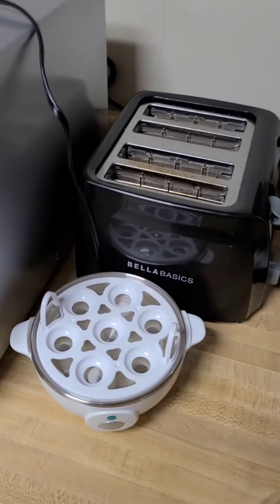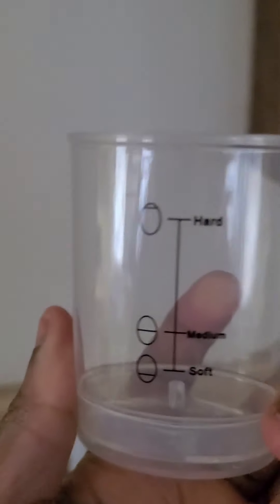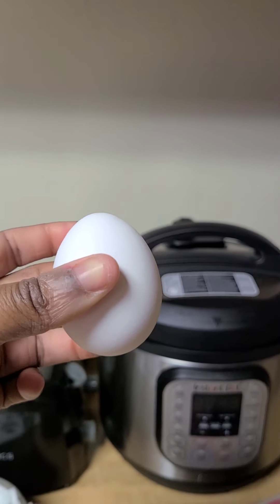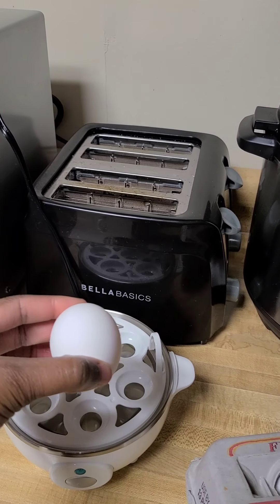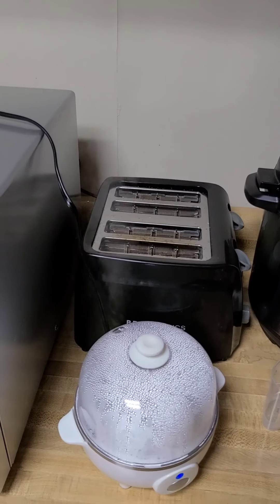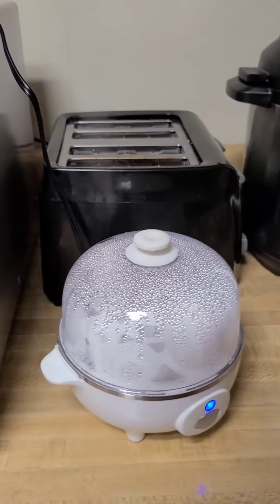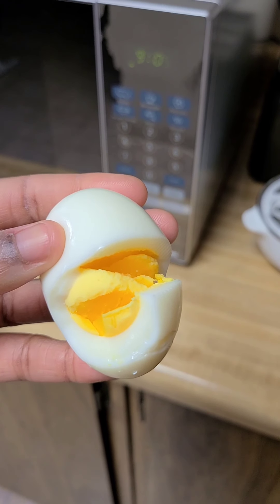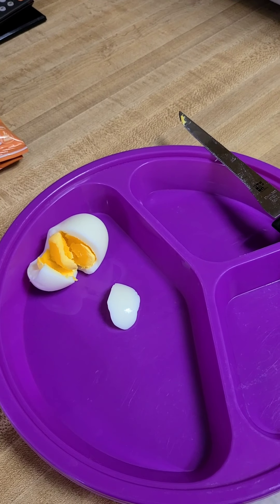REVIEW!!!!!!! EGG MAKER!!!!!